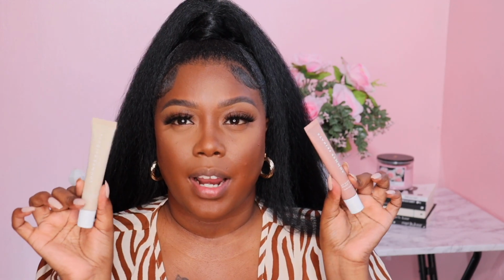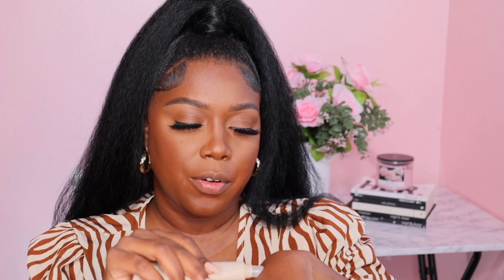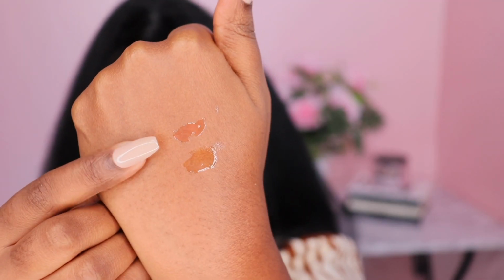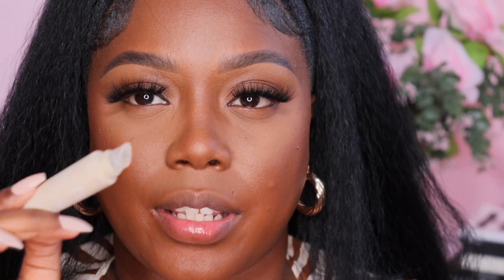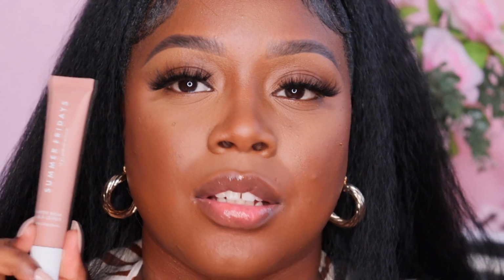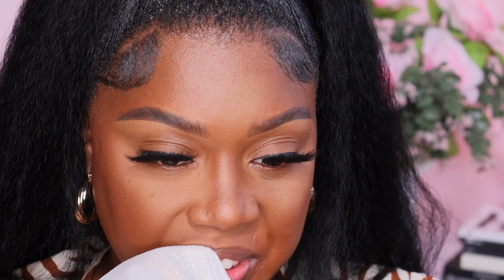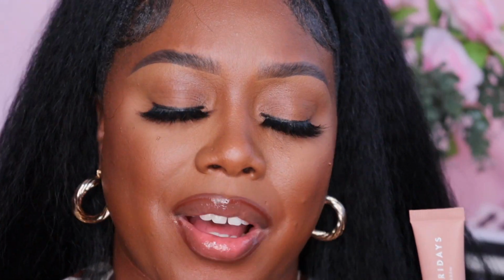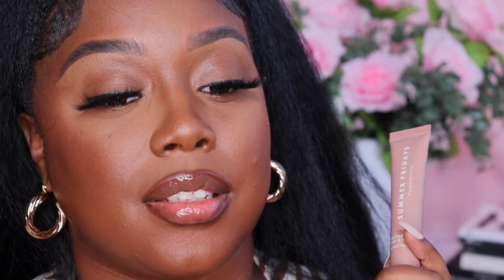NEW SUMMER FRIDAYS LIP BUTTER BALM REVIEW | SWATCHES, DEMO, + REVIEW